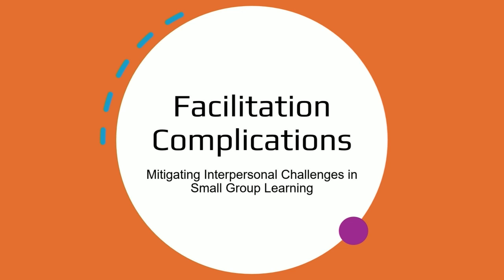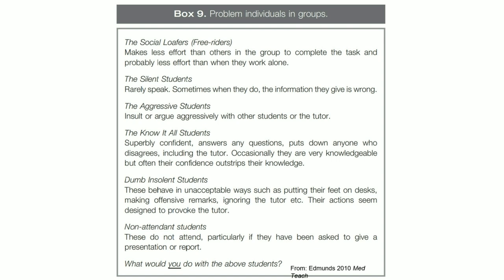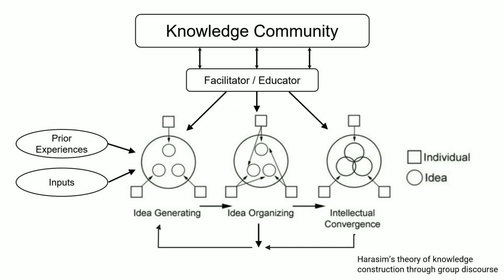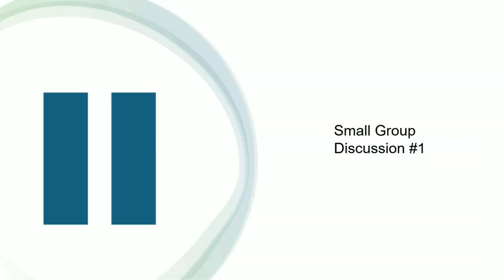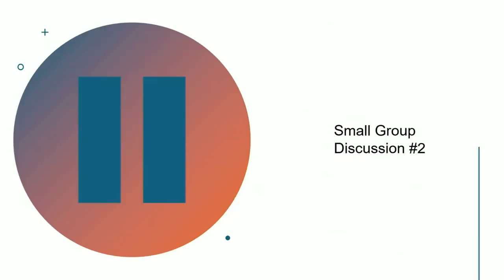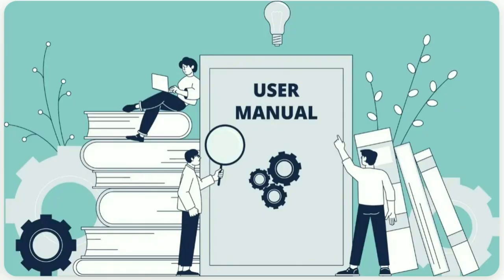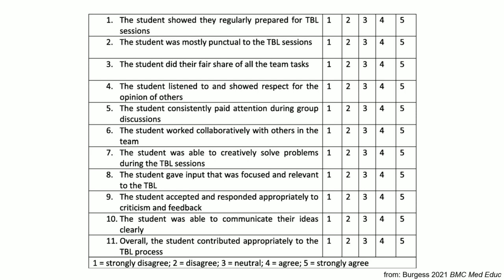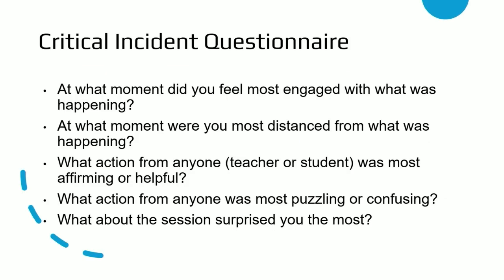Facilitation Complications: Mitigating Interpersonal Challenges in Small Group Learning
Facilitation Complications: Mitigating Interpersonal Challenges in Small Group Learning (Simulation and Educational Research Interest Group Sponsored)

Simulation, case based learning, flipped classroom, small group discussion - active learning is here to stay. The widespread adoption of active learning in medical education requires facilitation skills to effectively engage learners in thinking, discussing, reflecting, questioning - and most importantly, learning. Furthermore, facilitators must be capable of advancing learner-driven discussions, while simultaneously managing small group interpersonal challenges that disrupt the learning environment.

In this 50-minute didactic session, experienced facilitators from a range of educational leadership roles will lead discussions and interactive scenarios centered around preventing, diagnosing, and mitigating common interpersonal challenges in small group learning. This didactic is best suited for educators seeking a crash course in managing small group dynamics, or looking for a portable example of small group faculty development curriculum translatable to a broad range of educational settings.

Presenters:
Tina Chen, MD
Julie C. Rice, MD, MSMS, FACEP
Tiffany Moadel, MD,
Vivienne Ng, MD, MPH
Kimberly Sokol, MD, MS, MACM
Charles Lei, MD
Glenn Paetow, MD, MACM
Alexander Croft, MD
Michael Hrdy, MD
Hillary Moss, MD
Lars K. Beattie, MS MD